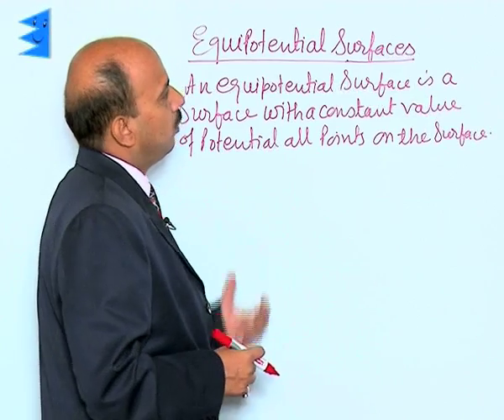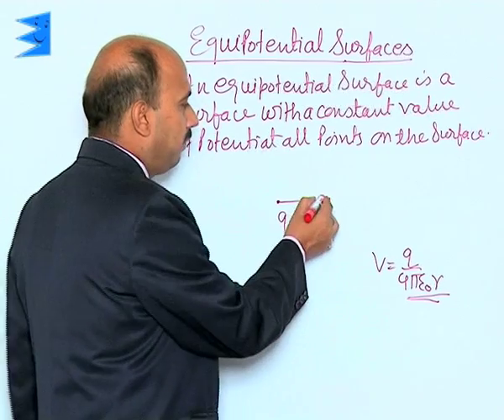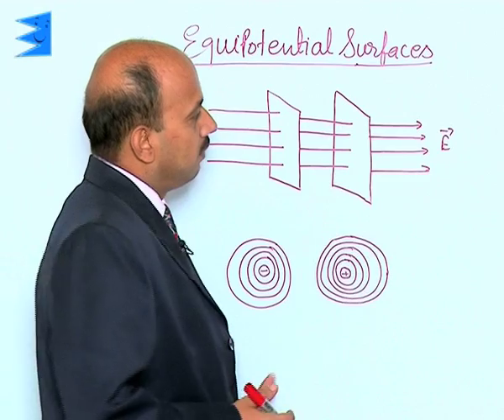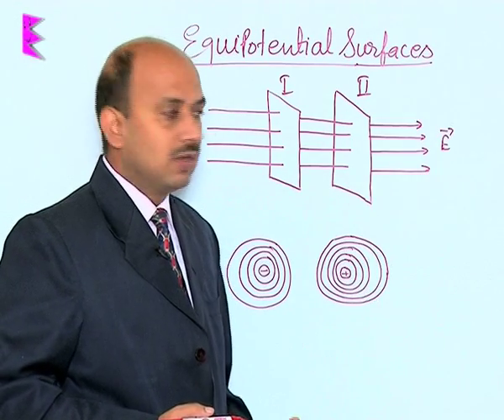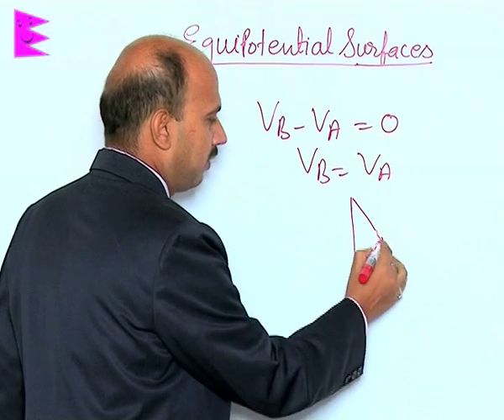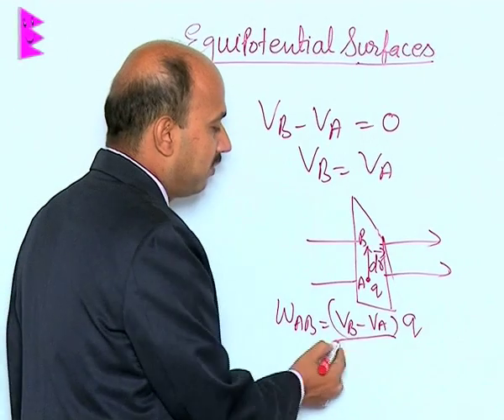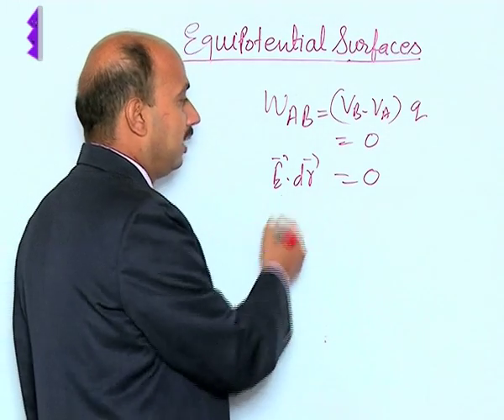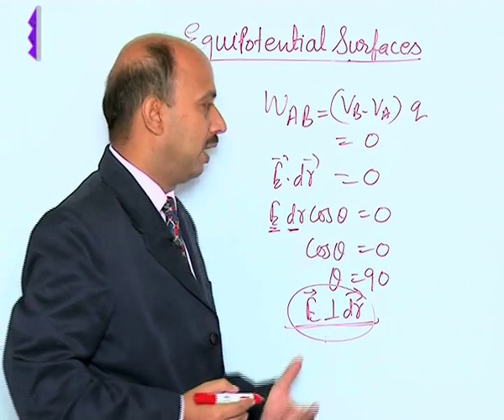CBSE Class 12 Physics Electrostatic Potential Capacitance Equipotential Surfaces |Extraminds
Topic: Equipotential Surfaces
Extraminds